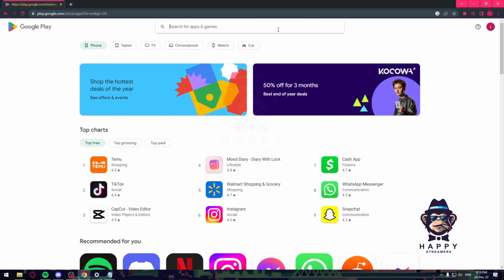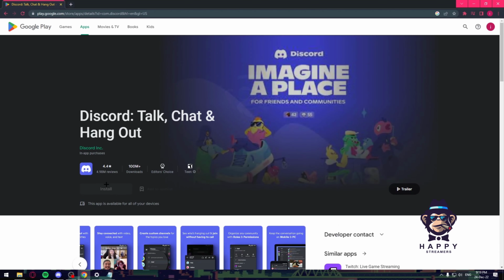How to Use Discord on School Chromebook 2025 [New Method] [Simple & Quick]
Hi,
In this video, we will be showing you how to use Discord on a school Chromebook in 2024. Discord is a communication platform that allows you to chat with your friends and participate in voice and text channels. It is a popular choice for online gaming communities, but it can be used for many other purposes as well.

To use Discord on your school Chromebook, you will need to follow these steps:

Make sure your Chromebook is connected to the internet.
Open the Google Play Store by clicking on the icon on your desktop.
In the search bar, type "Discord" and press enter.
Click on the Discord app from the search results.
Click on the "Install" button to begin the installation process.
Wait for the app to finish installing.
Once the installation is complete, click on the "Open" button to launch Discord.
Follow the prompts to create an account or log in to your existing account.
Once you are logged in, you can join servers, create channels, and communicate with your friends.

That's it! You now know how to use Discord on a school Chromebook.